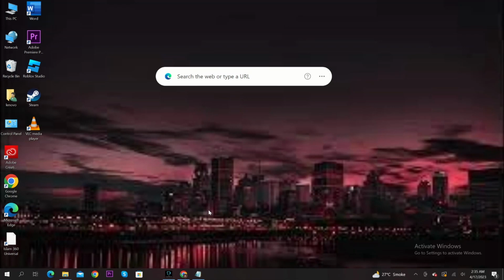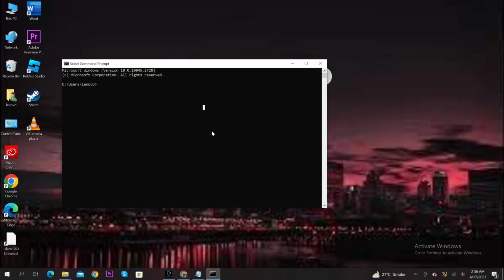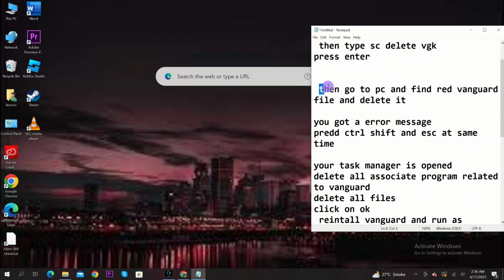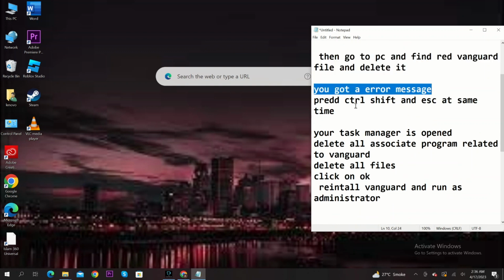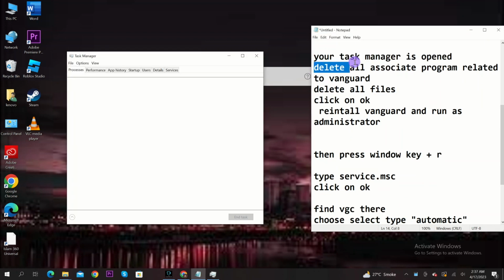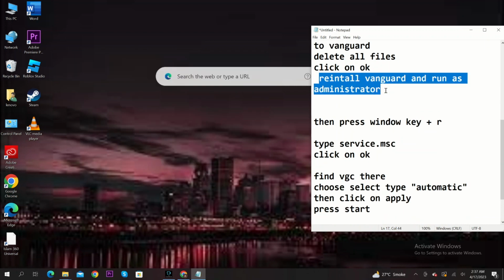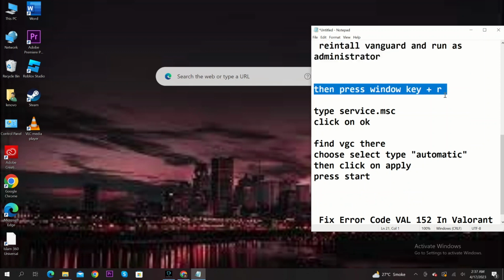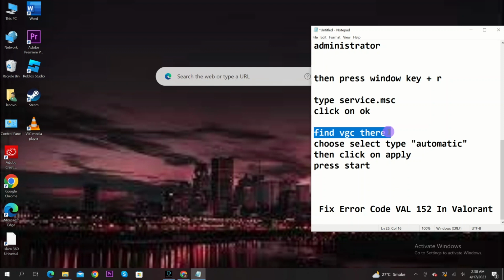How To Fix Error Code VAN 152 In Valorant (2023)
In this tutorial, you will learn How To Fix Error Code VAN 152 In Valorant  in easy steps by following this super helpful tutorial to get a solution to your problem!!